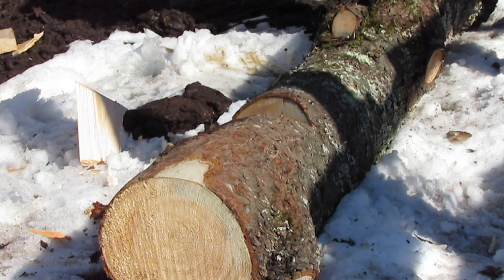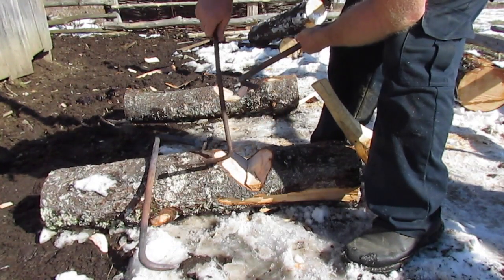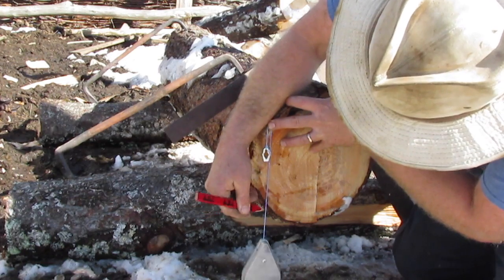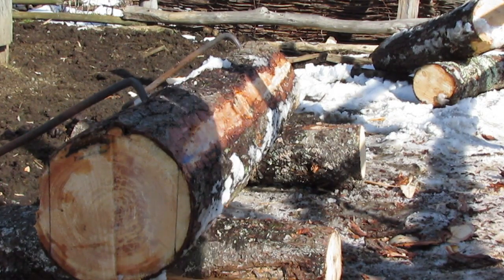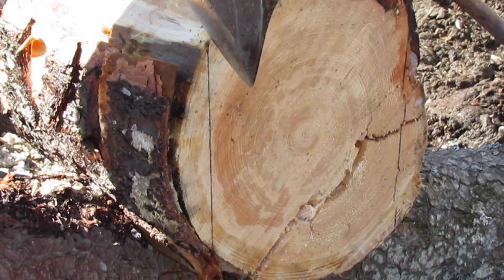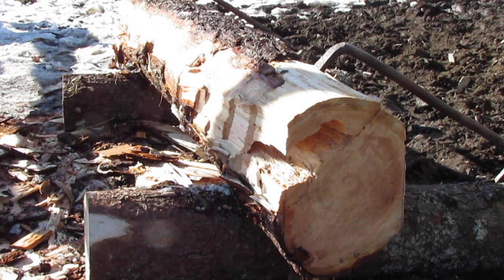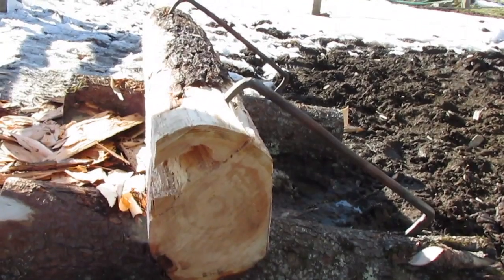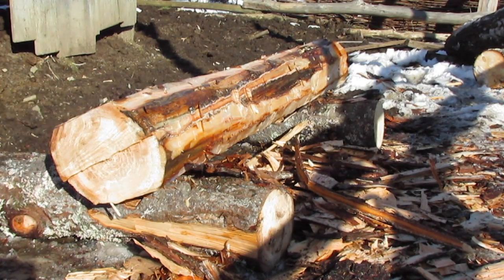Hewing for Homesteaders- Basic Tools and Process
I am hoping to do a small video series on hewing as a practical skill for homestead construction.  Any farm or homestead with its own woodlot shouldn't need to go to a lumberyard or sawmill for small structural timbers.  This video just shows a very quick process of hewing out two flat sides to make a short piece of cribbing for further hewing projects.  I use a standard Jersey pattern felling axe to demonstrate that you do not need to own a broad axe to hew a timber.

I'm not making these videos to put myself out there as a master axeman or expert at hand hewing.  I am an axe enthusiast and someone interested in using my axes to more fully utilize our farm resources to further our goal towards a self reliant lifestyle.

For those who want to see some true experts at hewing I recommend watching some of the videos on my hewing playlist.